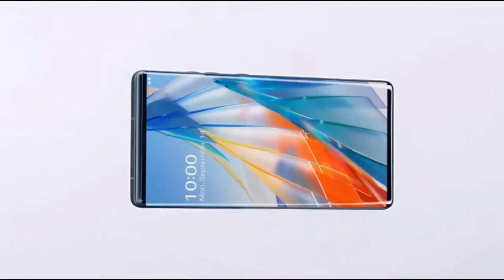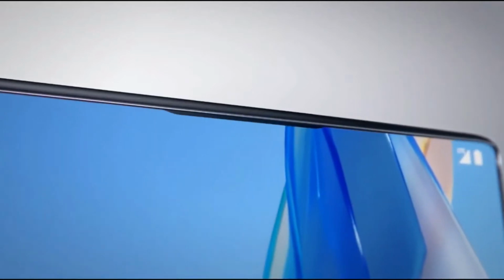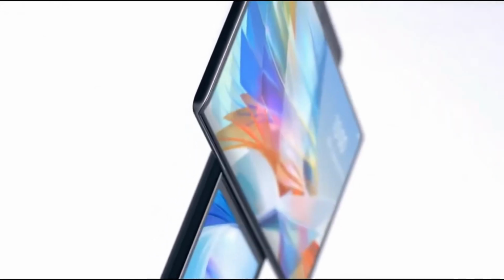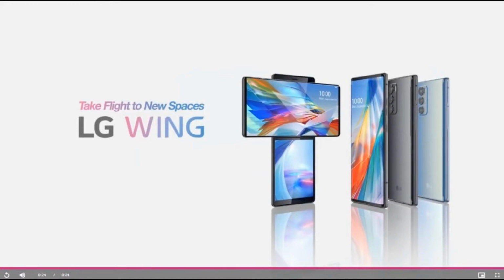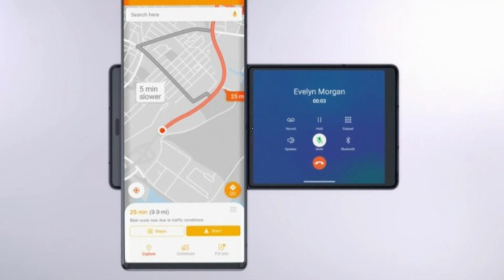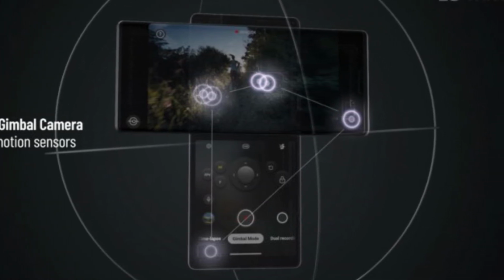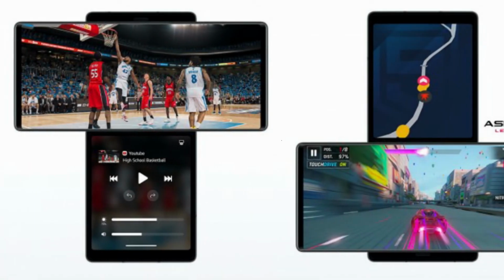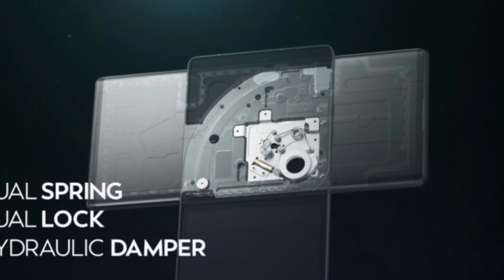LG Wing - Review | LG Wing - Specs, Features &Camera!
The Wing is powered by the Snapdragon 765G paired with 8GB RAM and 128/256GB storage. The battery comes in at 4,000 mAh and there’s also wireless charging support on board.